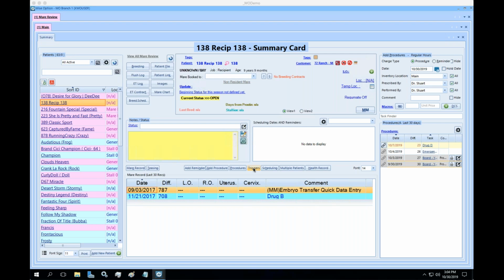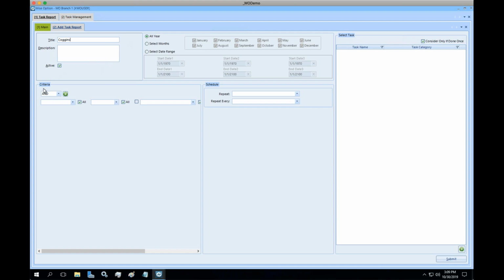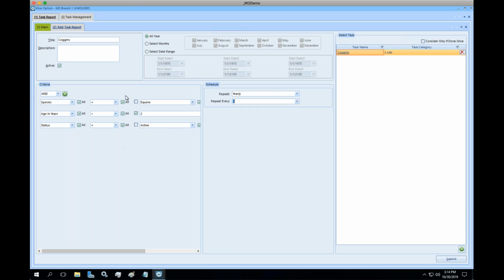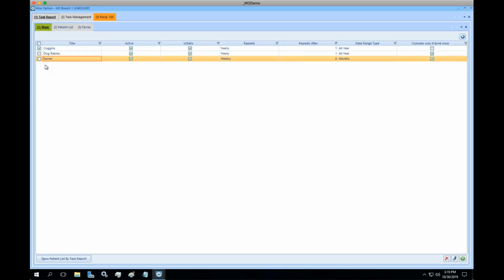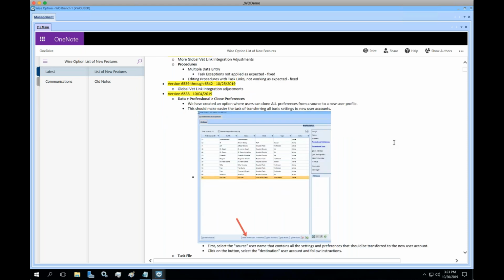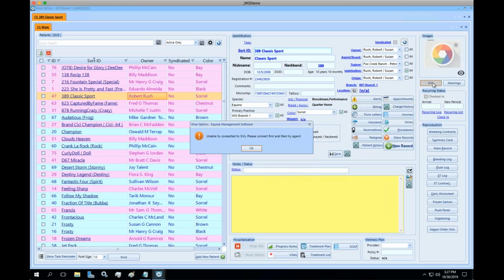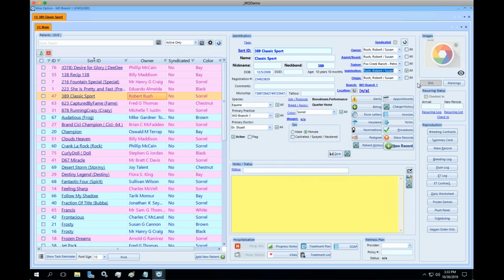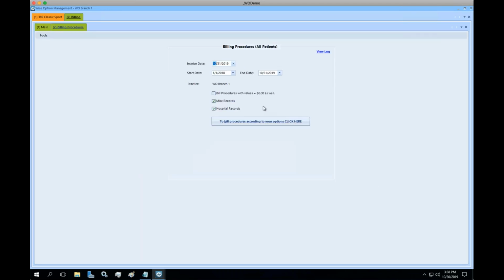2019 10 30 15 03 Wise Option 6 Webinar Q&A